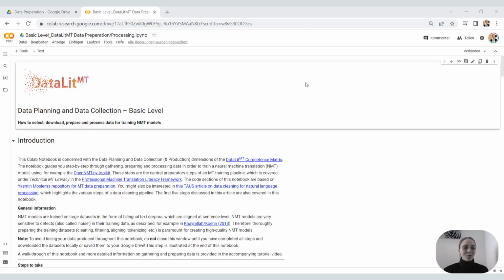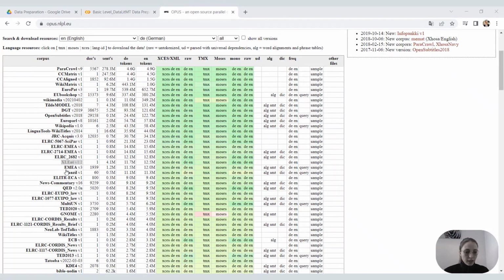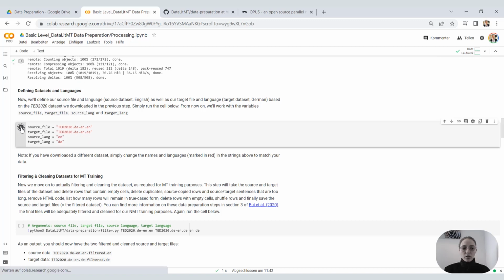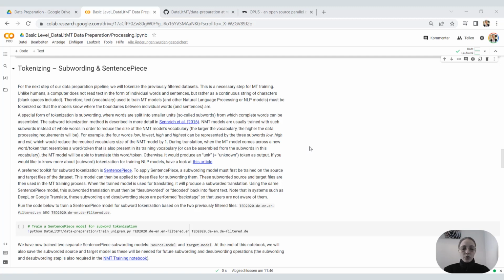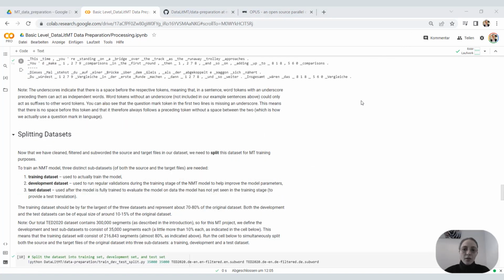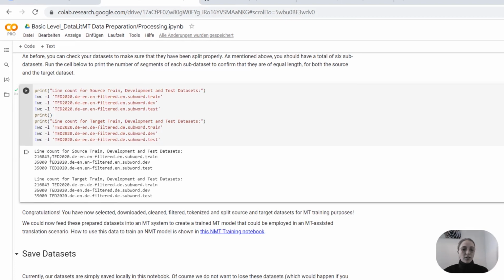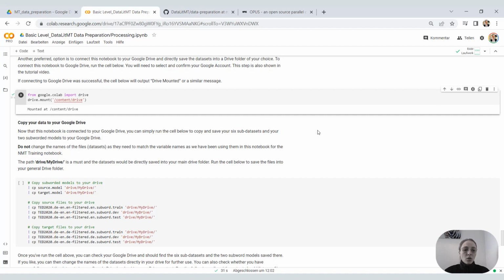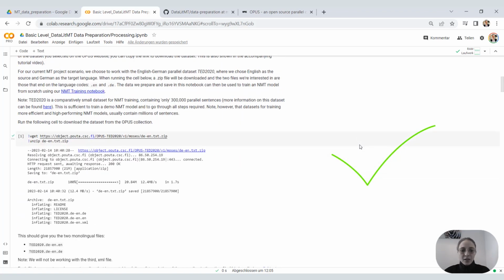DataLitMT – Data Planning and Collection Basic Level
DataLitMT – Teaching Data Literacy in the Context of Machine Translation Literacy
Project at the Institute of Translation and Multilingual Communication (ITMK), TH Köln

00:00 Introduction
02:25 Data Collection/Finding & Downloading Data
06:17 Data Preparation: First Steps
08:51 Data Preparation: Filtering and Cleaning Data
11:42 Subwording/Tokenizing Data
16:54 Splitting Datasets
21:28 Saving Datasets